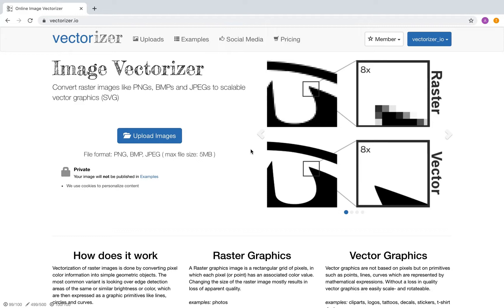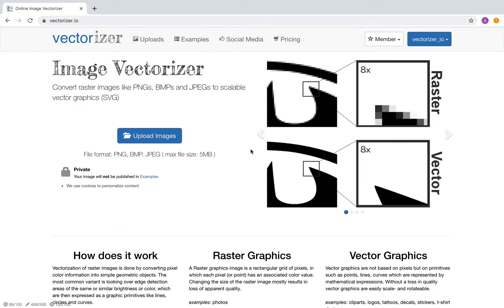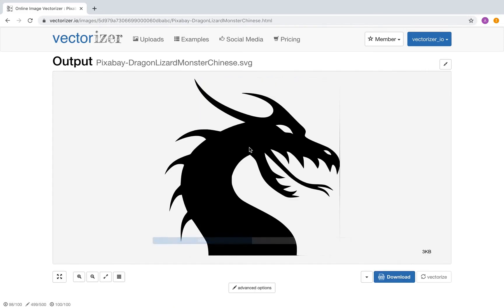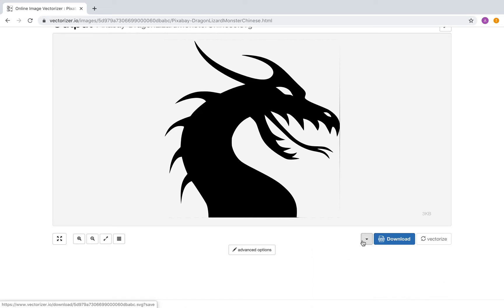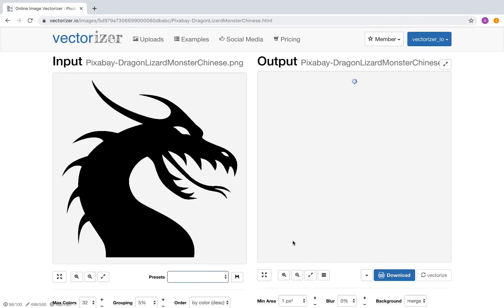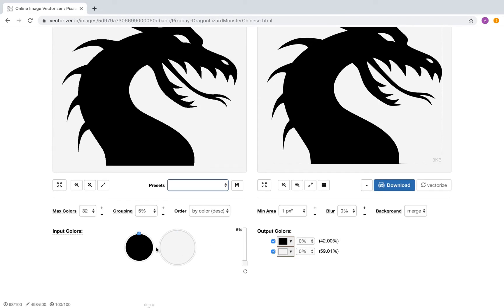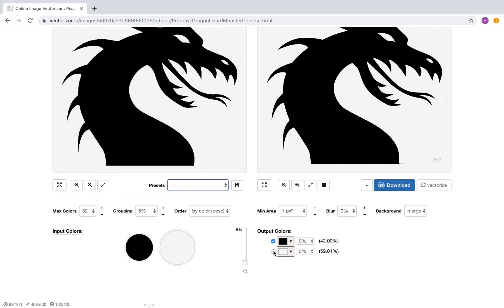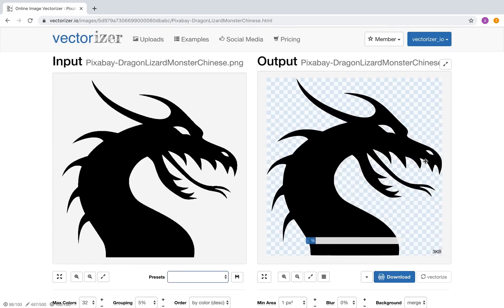TUTORIAL 01 - Introduction to UI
This tutorial will show you how to convert an illustration of a dragon from a low resolution PNG pixel image to a scaleable vector file using the online vectorizer.io service